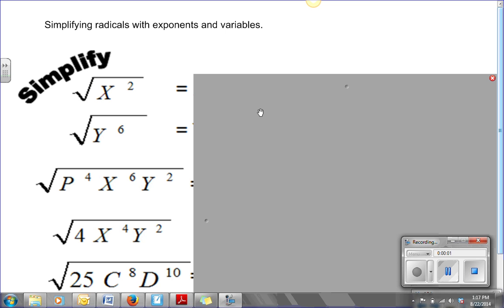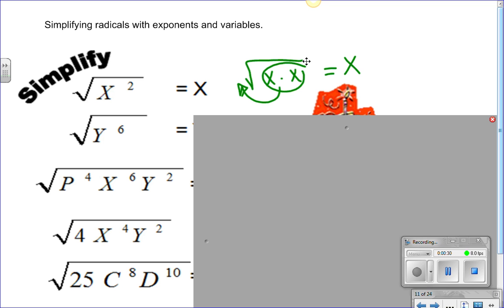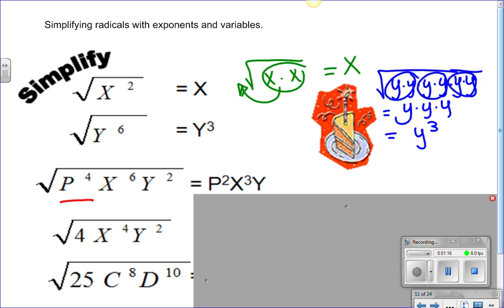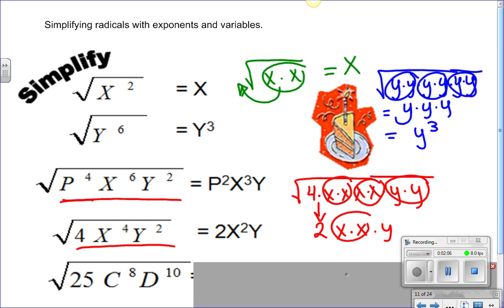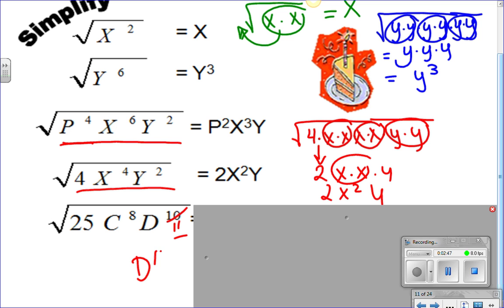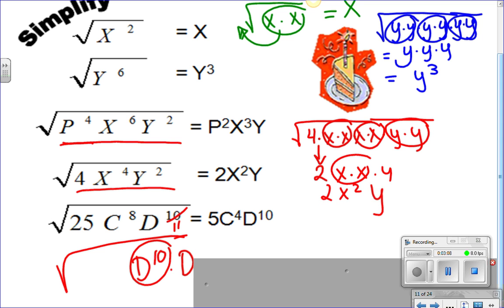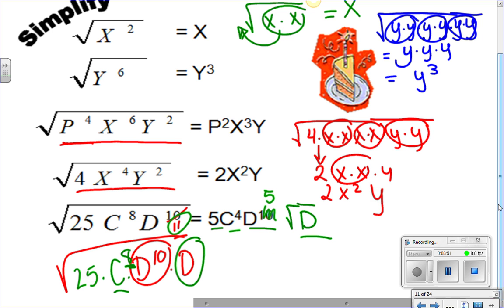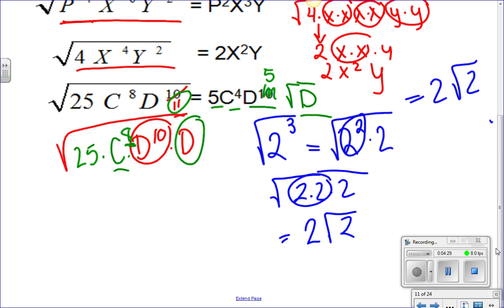Day 1: Unit 1: Video 4: simplifying radicals with exponents and variables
simplifying radicals with exponents and variables
The video above is made by me, Jessica Andersen, using the SMART Notebook Recorder and the SMART Board. The video also contains resources from SMART's Lesson Activities, Pictures, and Interactive and Multimedia Files.